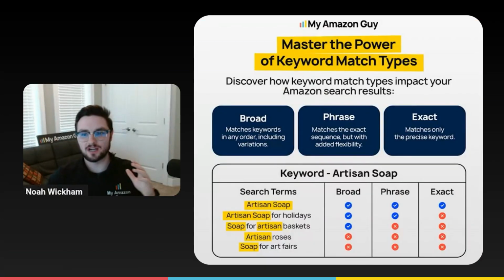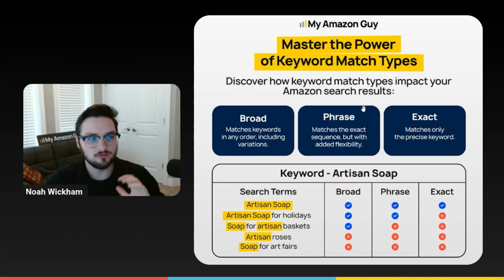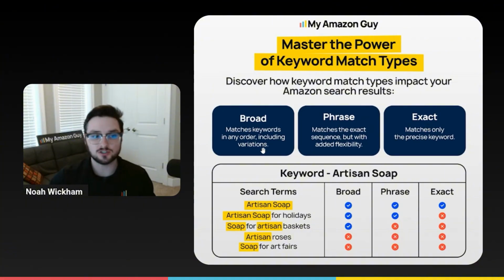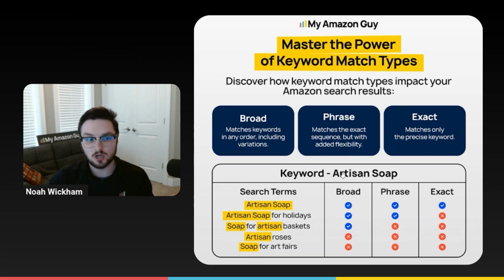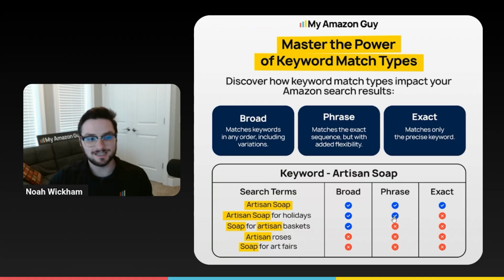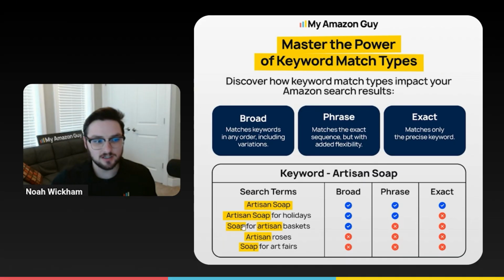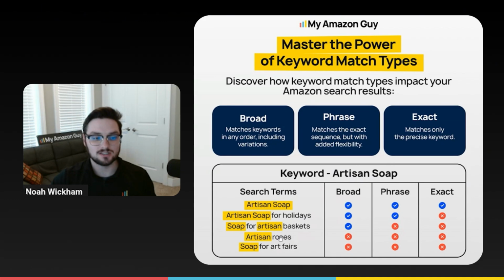How Broad, Phrase, and Exact Match Work in Amazon PPC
Mixing keywords the wrong way in Amazon ads? It's a common mistake that drives up costs.
Learn how simple changes to your targeting can help lower your ACoS and improve your results.

Want better rankings? Grab the free Amazon SEO toolkit and start fixing your listings

Want to double your Amazon revenue? Start with a DTC call

Not getting sales? Send us your listing and let our experts take a look

Timestamps
00:00 - What’s the difference between exact, phrase, and broad match?
00:13 - Overview of targeting types with simple examples
00:30 - How “artisan soap” matches in all targeting types
00:55 - “Artisan soap for holidays” example and its limits
01:11 - Phrase mismatch: when only broad works
01:33 - Examples that don’t match any targeting type
01:51 - Why you shouldn't mix targeting types in one campaign
02:33 - Final summary of what each targeting type really means
03:06 - Targeting errors: broad matches you didn’t expect
03:45 - Quick tip: simplify Amazon ad targeting for better results